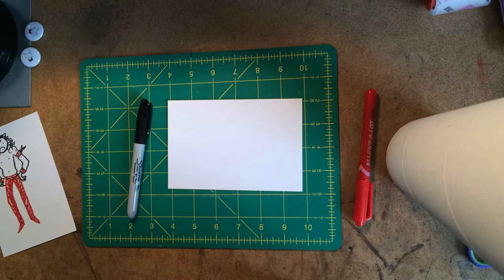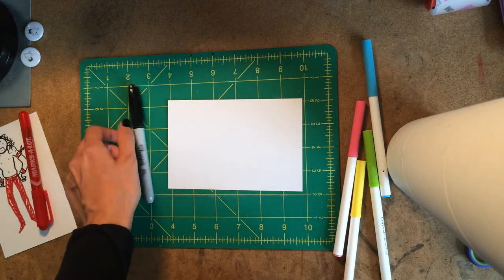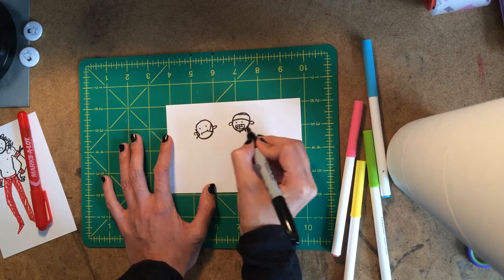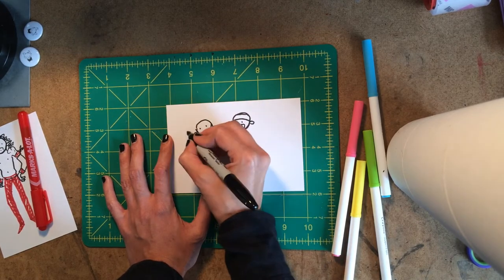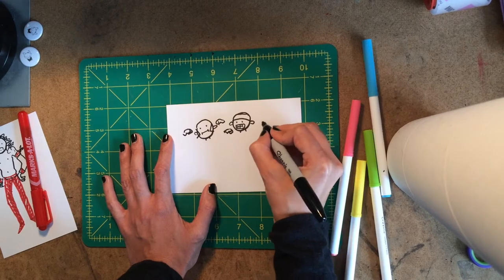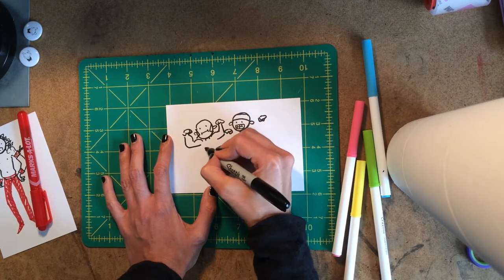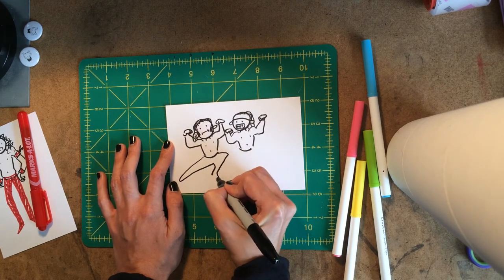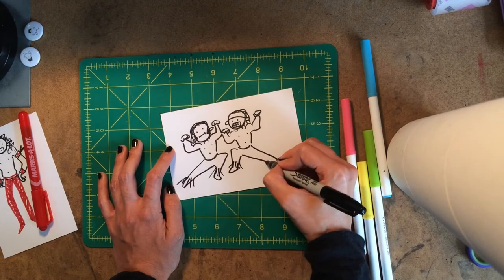How to draw a crappy cartoon of the Young Bucks